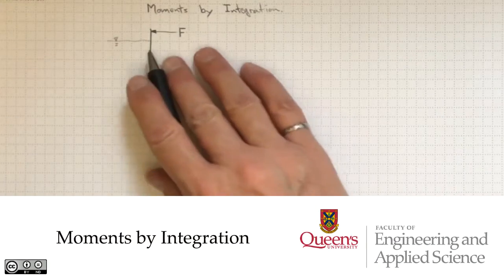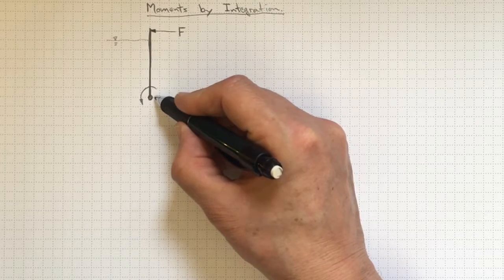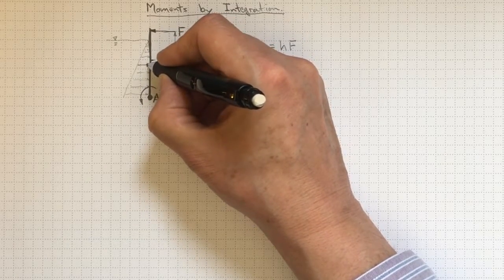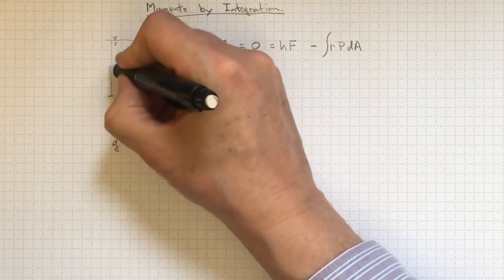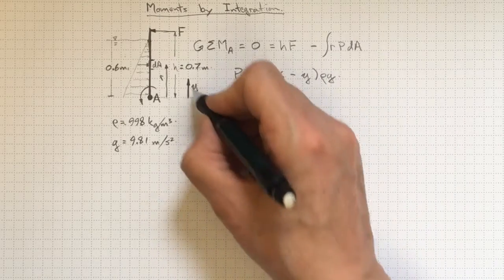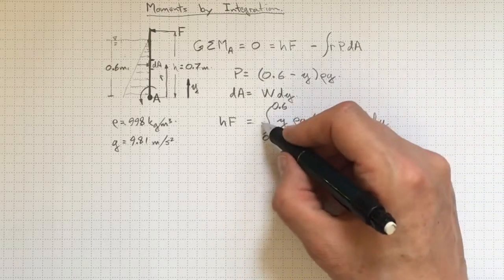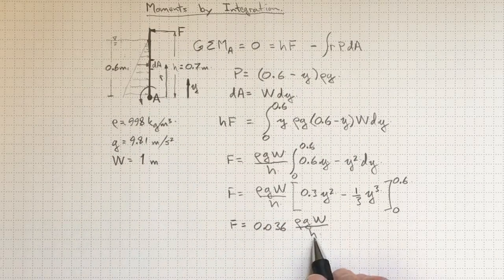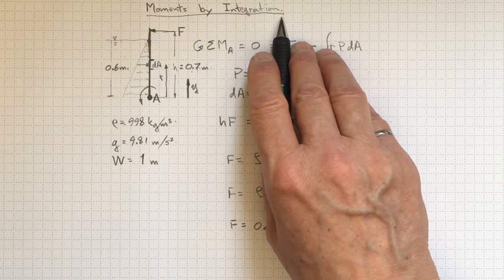Moments by Integration